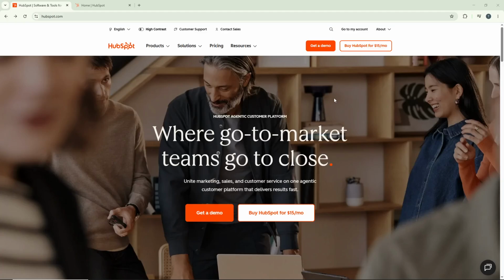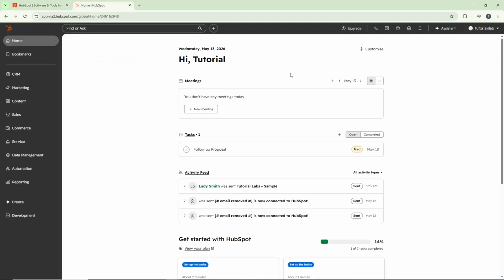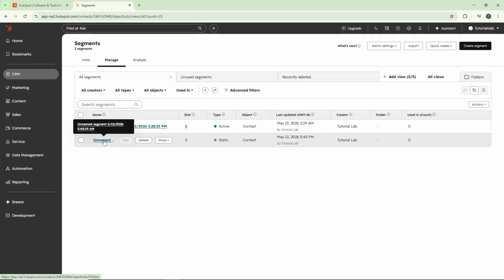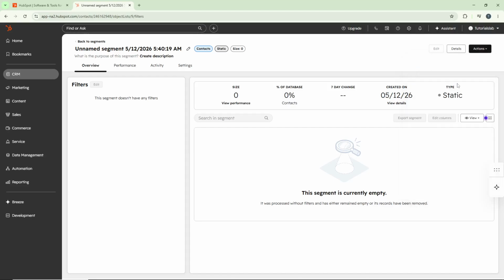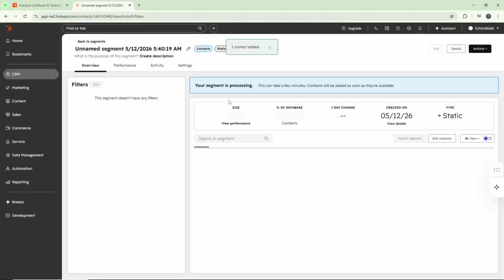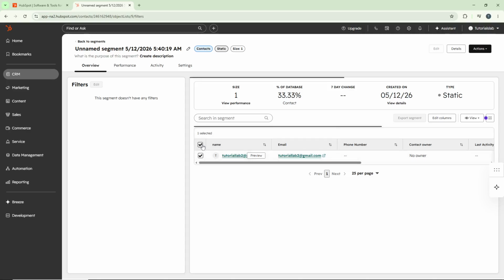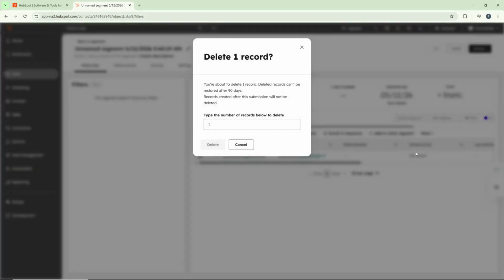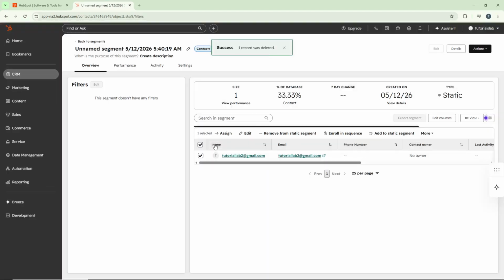How To Add Or Remove Contact Records From A Static List In HubSpot (Tutorial 2026)